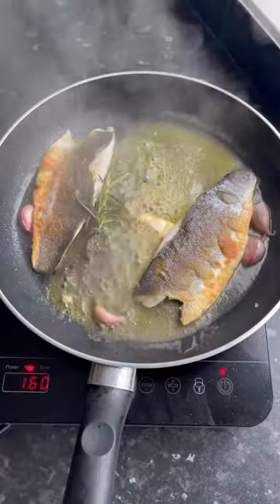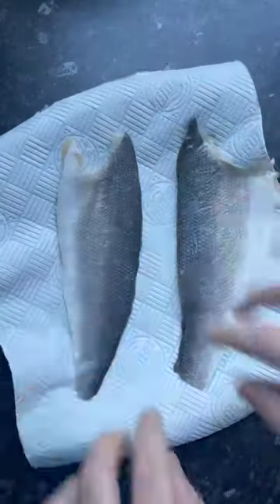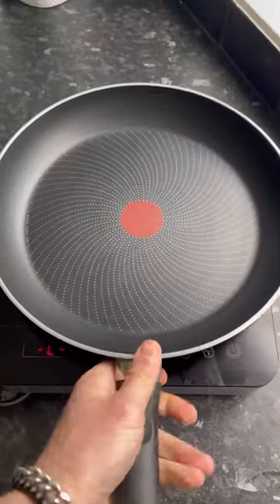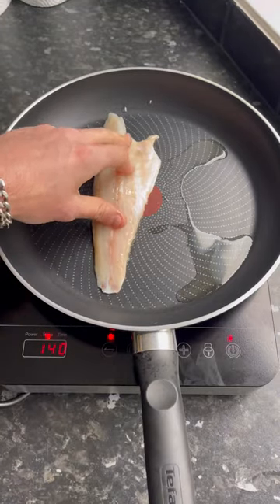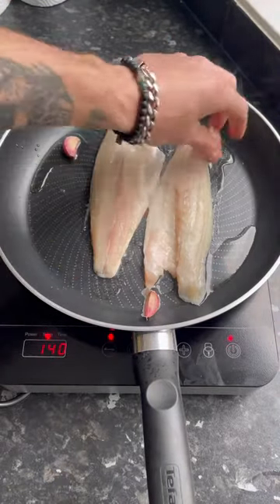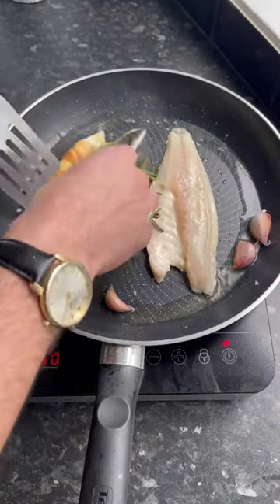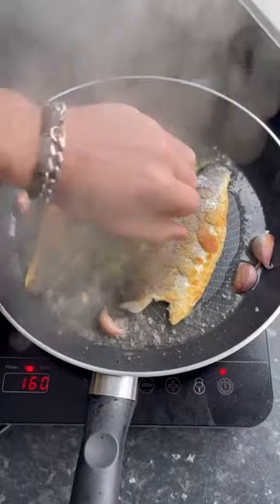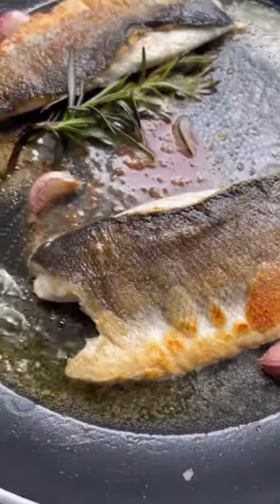How I pan fry my sea bass fillets